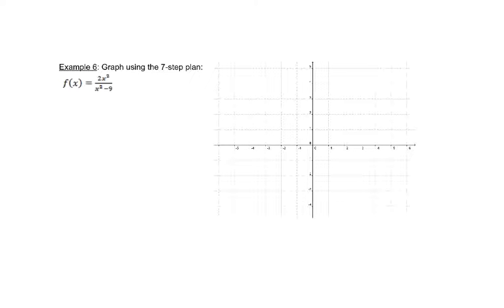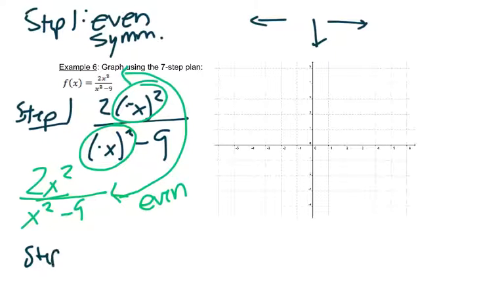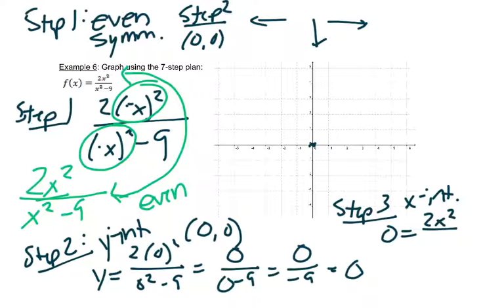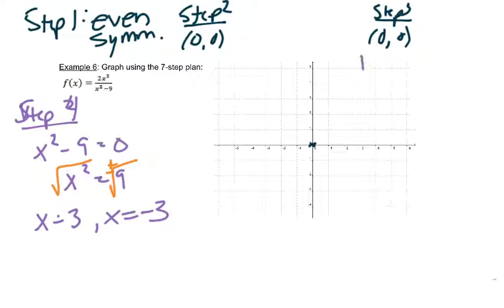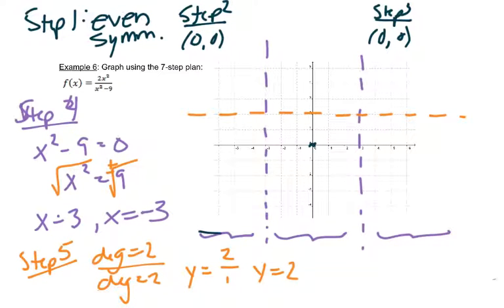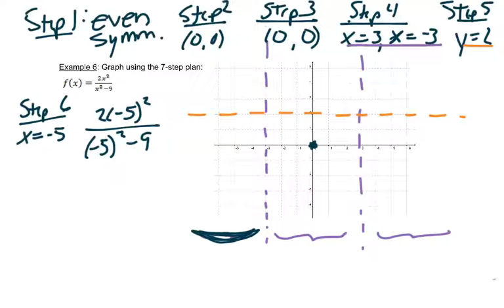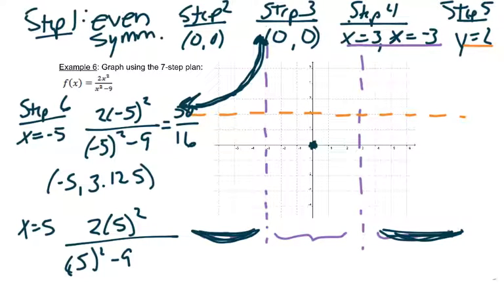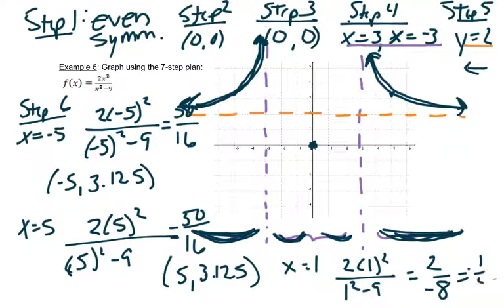3.5 Example 6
This video will cover example 6 in our 3.5 notes.